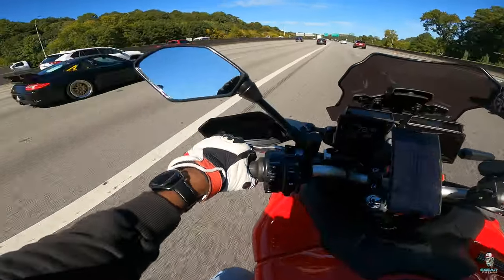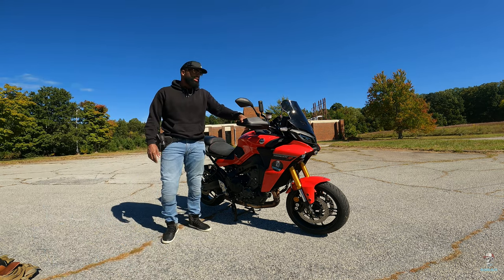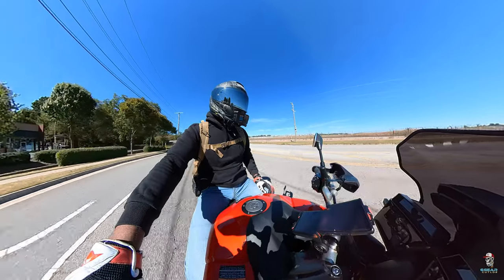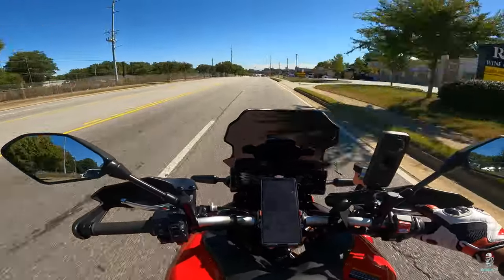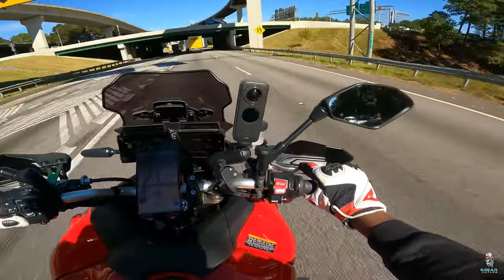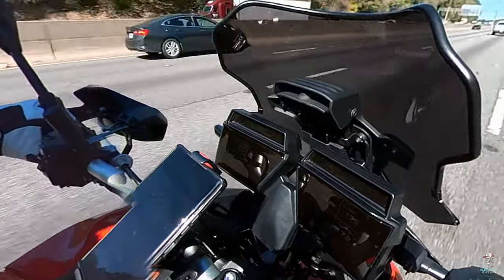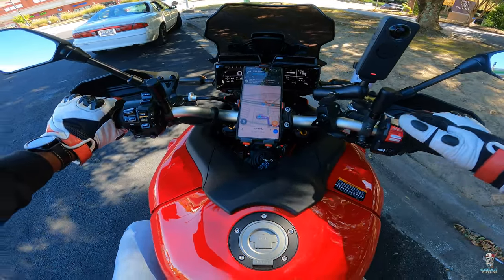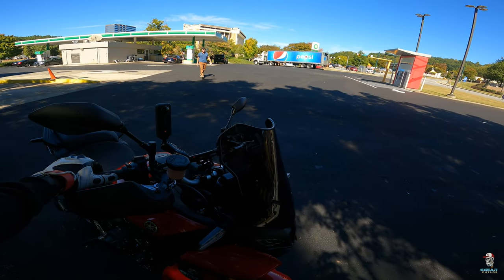This EASY Upgrade Is A Game Changer! | 2022 Tracer 9GT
New mods on the Yamaha Tracer 9GT
"TESTED AT TOP SPEEDS!" -6

4k 360°

Sounds by @TampaBoiBeatz